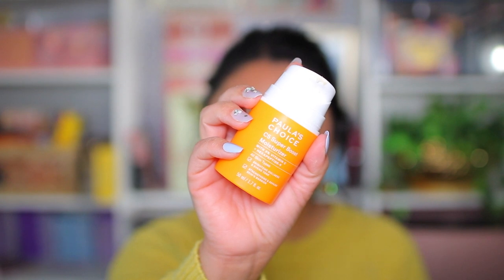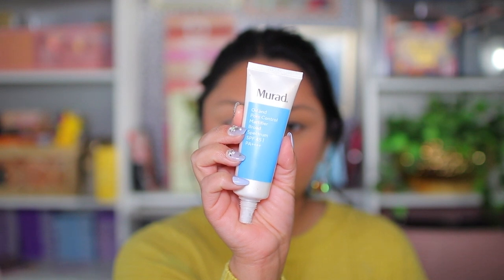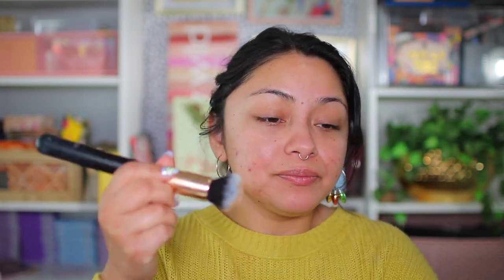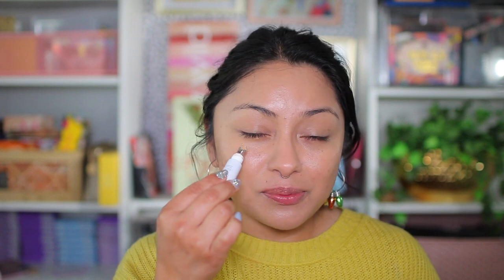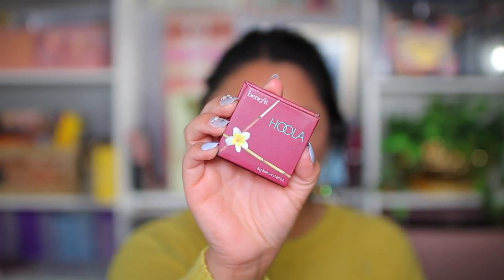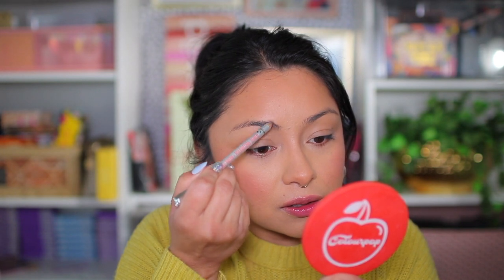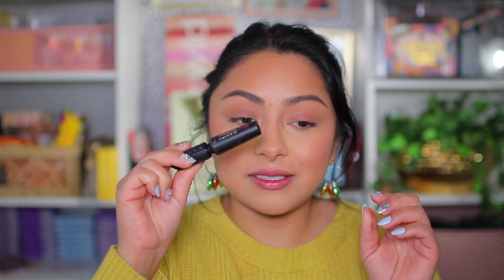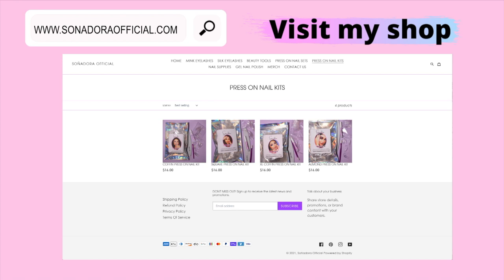HOW TO: COVER ACNE WITH MAKEUP 2022 TOWER 28 TINTED SPF REVIEW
Hi Beautiful,

XOXO Tracey

PRODUCTS USED IN THIS VIDEO IN ORDER:

Paula's Choice C5 Supper Boost Moisturizer:

Murad Oil and Pore control Mattifier SPF 45:

Tower 28 Tinted SPF color used '35 Point Dume'

Laura Mercier 'Honey" translucent setting powder:

Benefit Hoola Bronzer:

Laura Mercier ' Strawberry' blush:

Benefit Gimmie Brow volumizing eyebrow pencil no 5:

Benefit Bad Gal bang mascara:

Fenty Beauty "Hot Cherry Gloss":

THANK YOU FOR THE SUPPORT!

*Installment payments are available with afterpay*

FAQ:
 Intro Song ‘Cry’ by Colette Lush

Cut crease brush I always use:
Level 2 Artist's Loft brush:
A little about me:
My name is Tracey and I am a mommy of 2 amazing kids. I enjoy all things beauty but don't get me wrong I can get my hands dirty with sfx (: and trying new things. Remember practice makes perfect! I live in southern California. Orange County to be exact. Being a content creator/influencer is my passion. I always seek to do better and learn something new each day.  Thanks for reading.